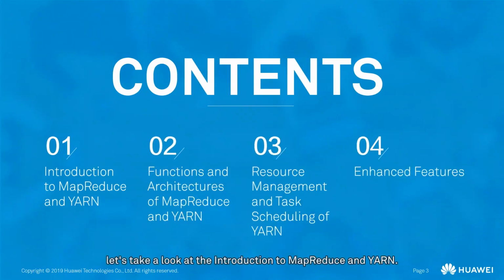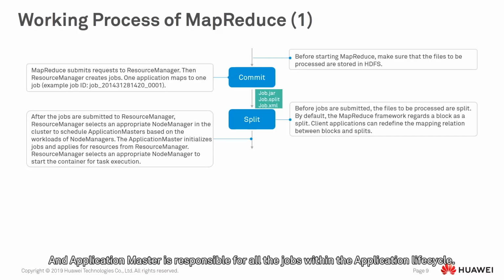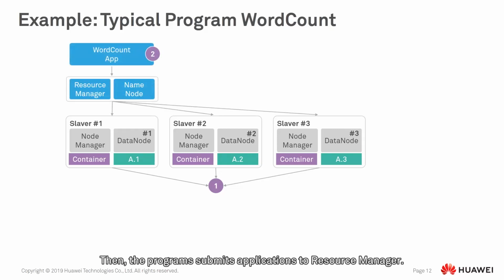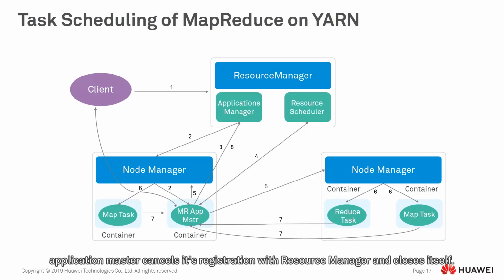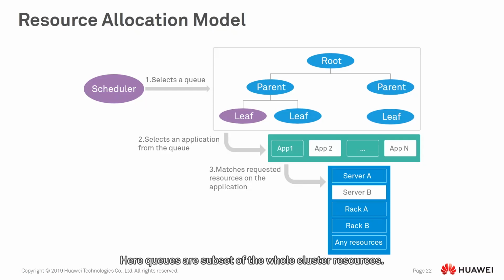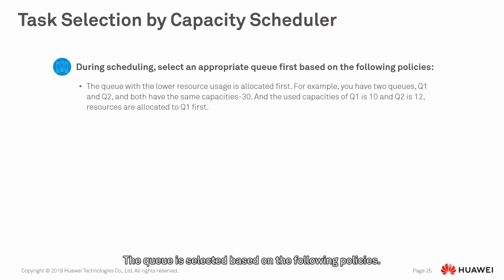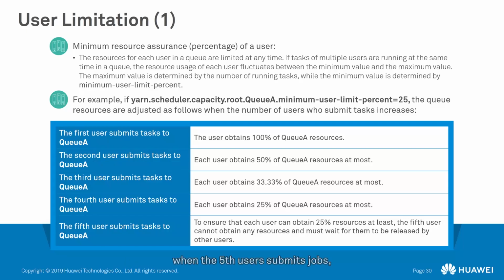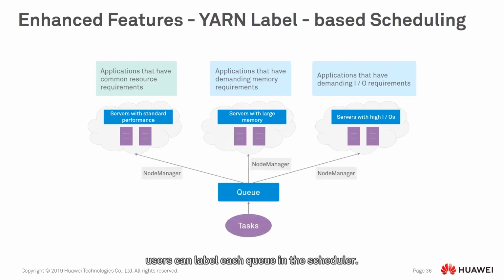Working Process of MapReduce Overview | Distributed Offline Batch Processing and Yarn